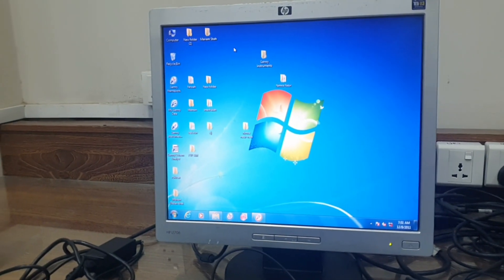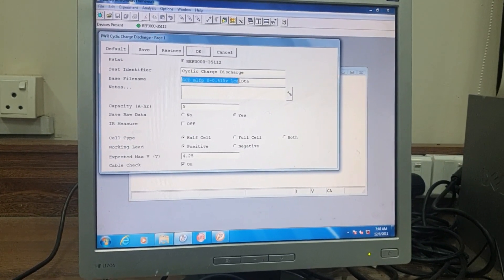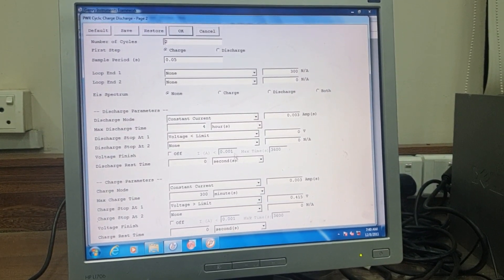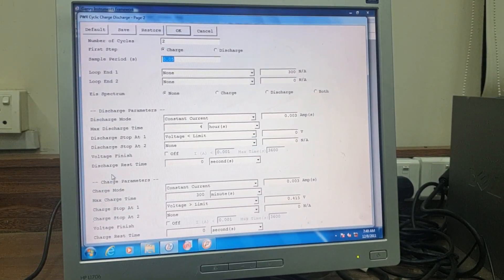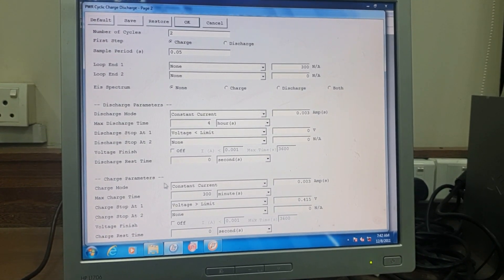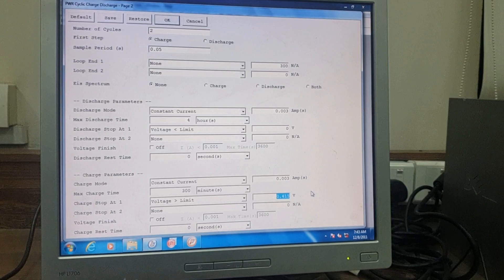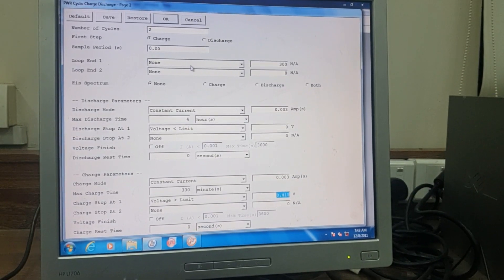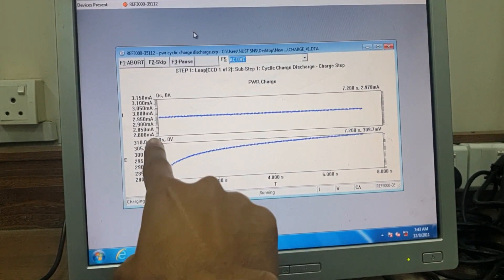How to perform GCD | Galvanostatic Charge Discharge through potentiostat | Setting up cell for GCD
How to setup cell for GCD,
Galvanostatic Charge discharge
Supercapacitors application